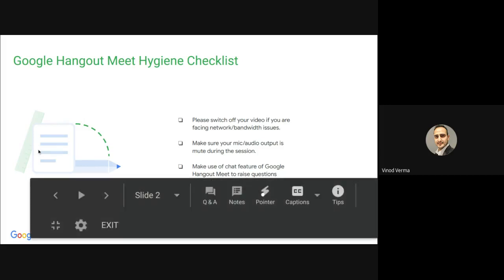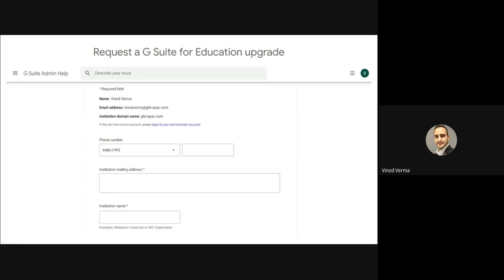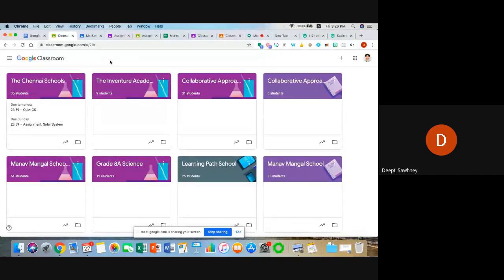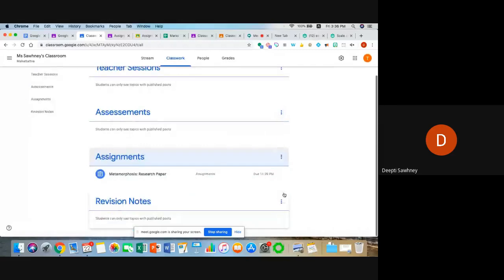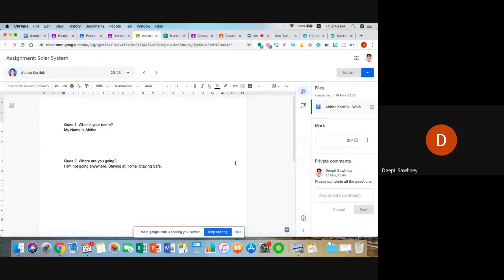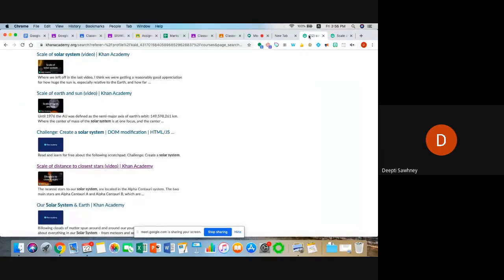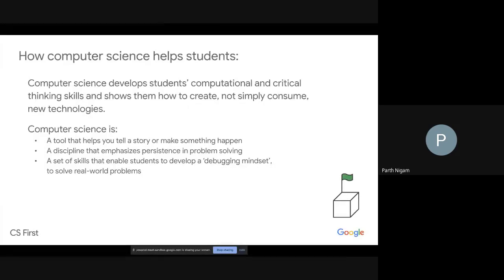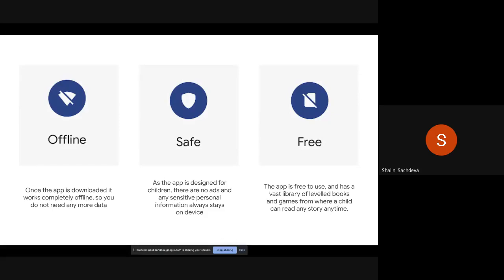Google Distance Learning Tools' training with Demo